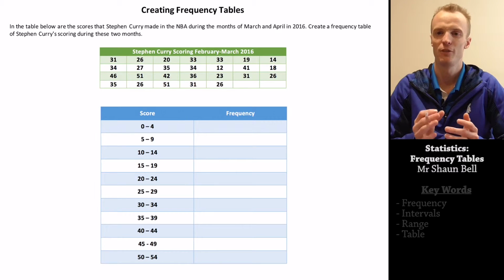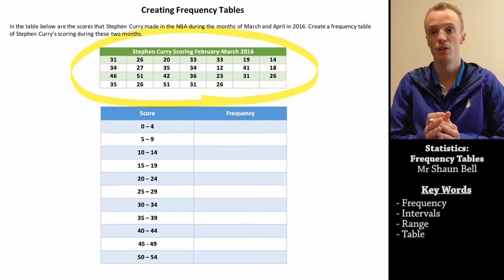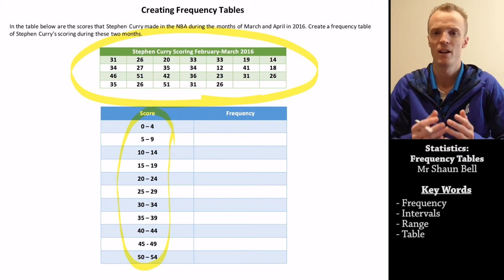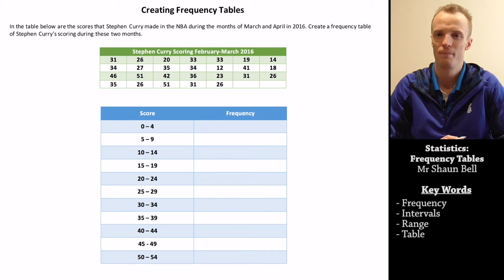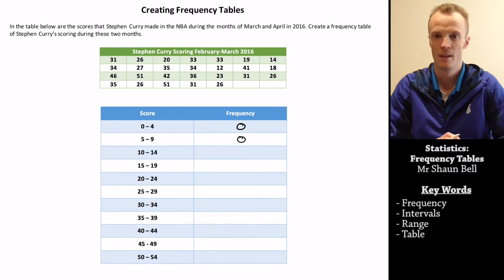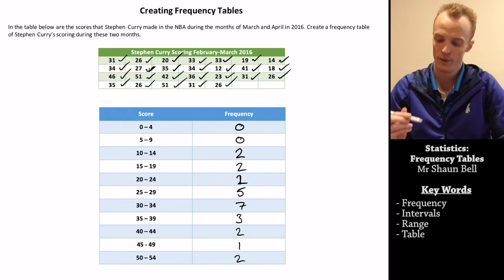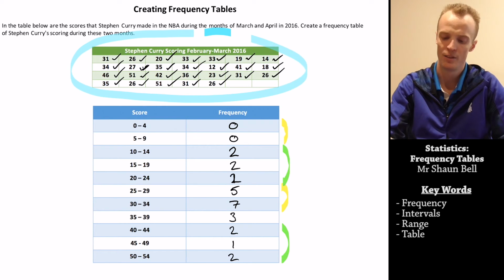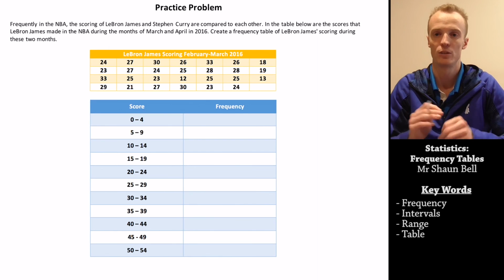Statistics: Frequency Tables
An explanation of what a frequency table is and a worked example of how to create one.